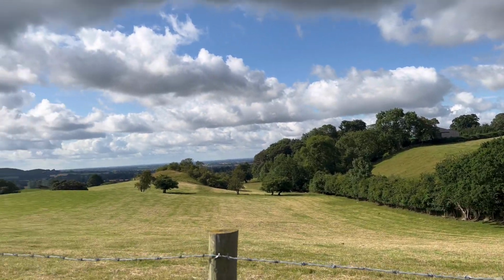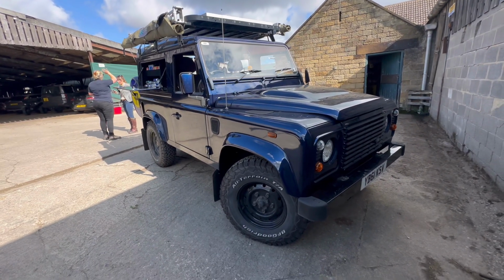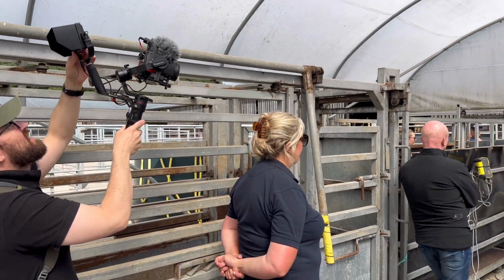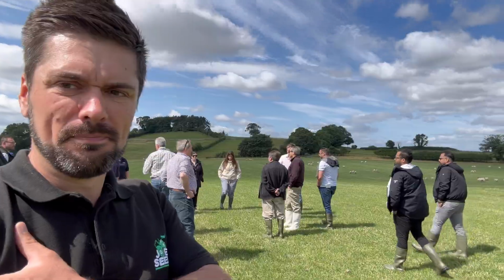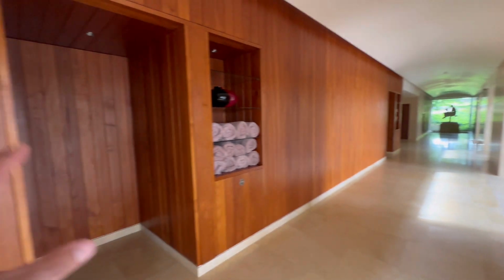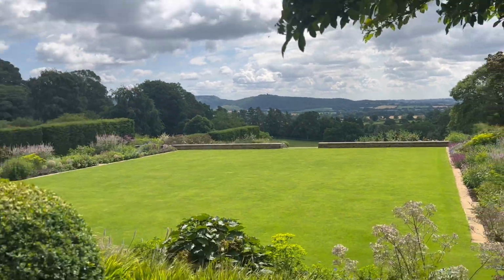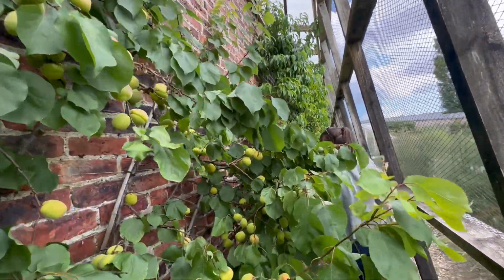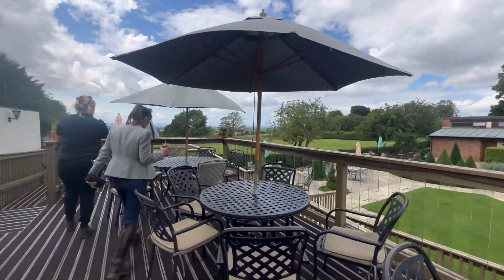Trip to Paradise! Wowing International Meat Buyers, to Buy British!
Yorkshire show, I’ll be on the Vertu motors stand Wednesday. @vertumotors